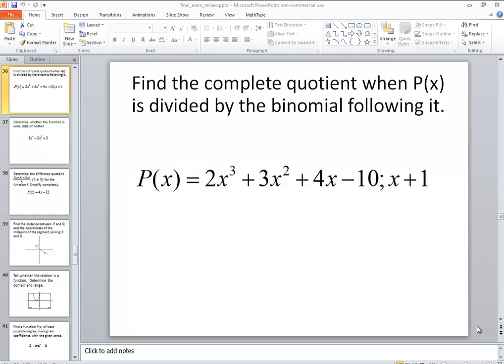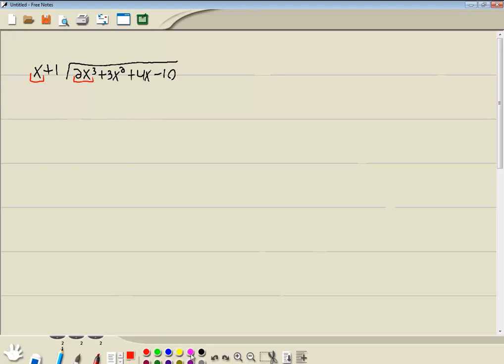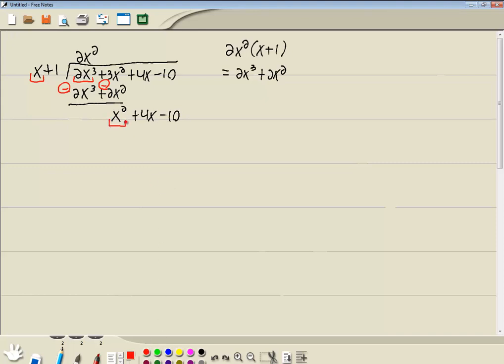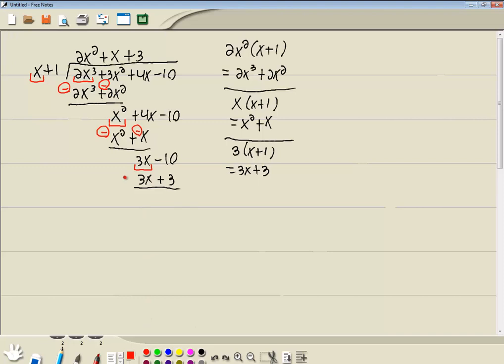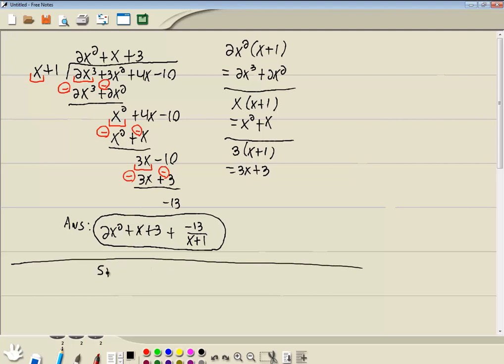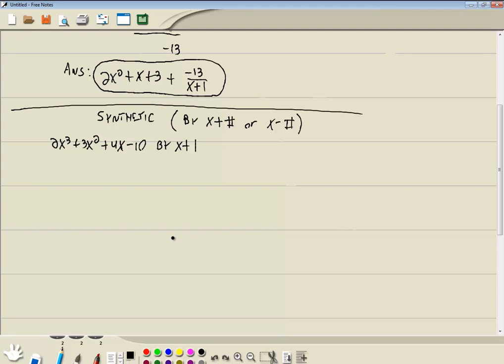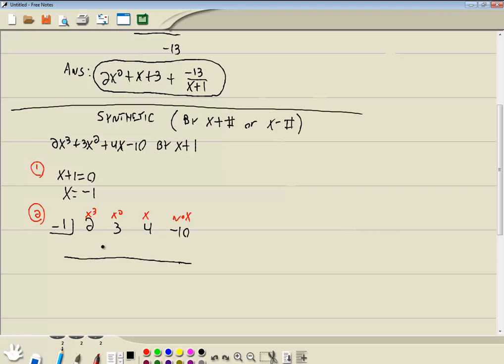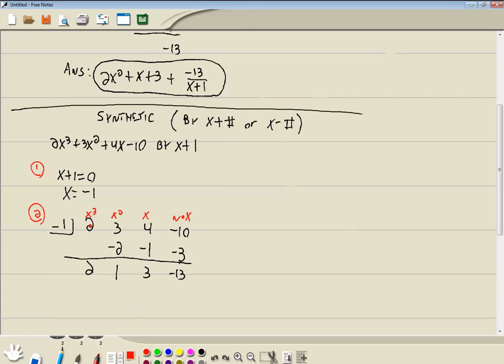College Algebra - Final Exam Review - P7122015932